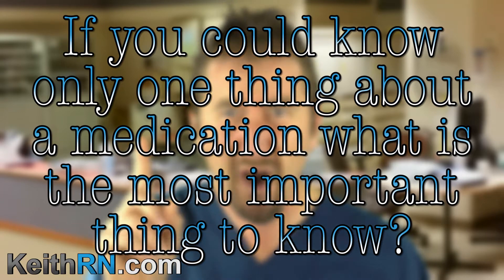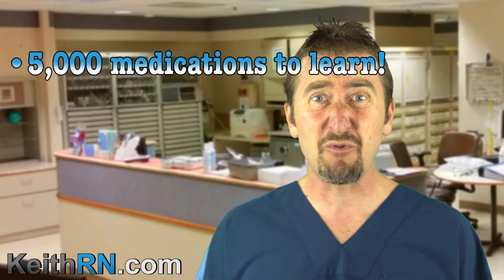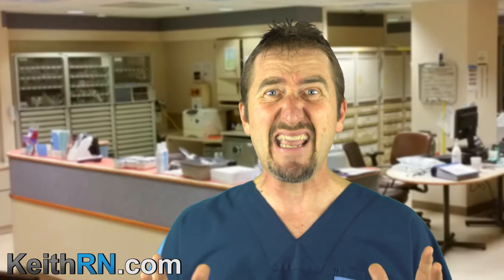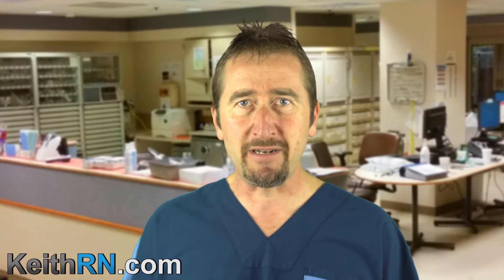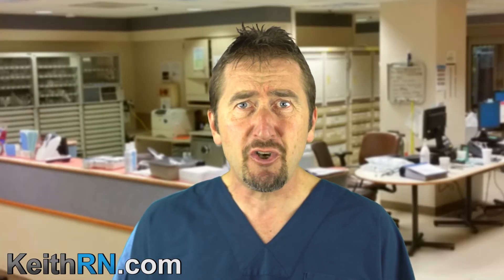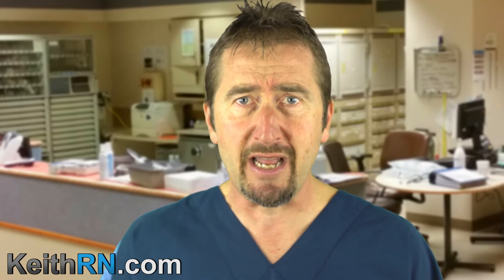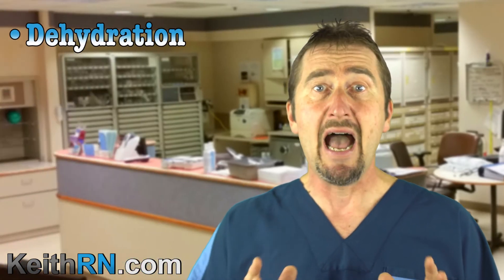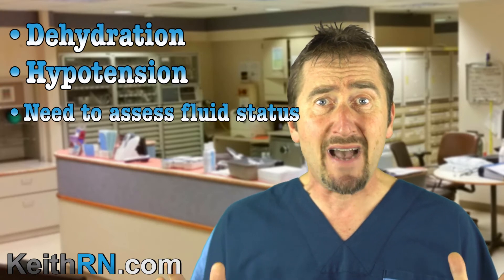One Simple Strategy to Master Pharmacology!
What is the most important thing to know about every medication? The answer may surprise you!